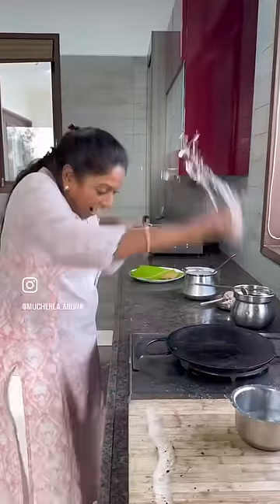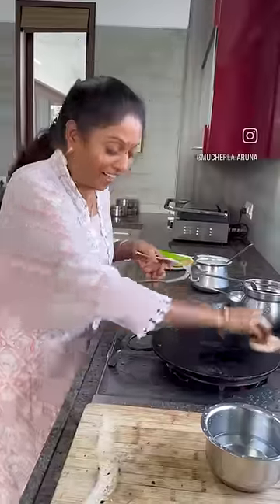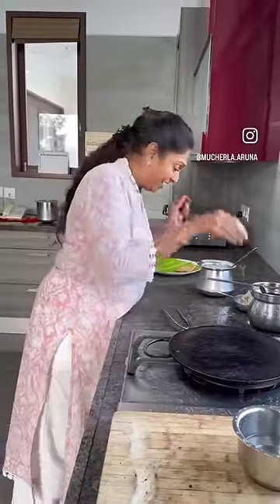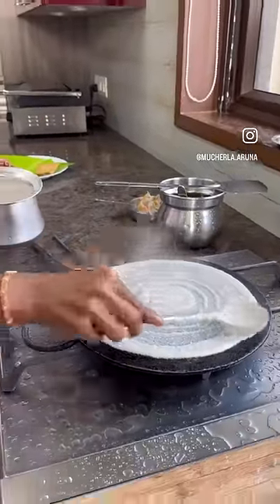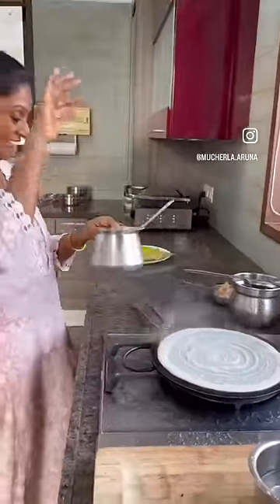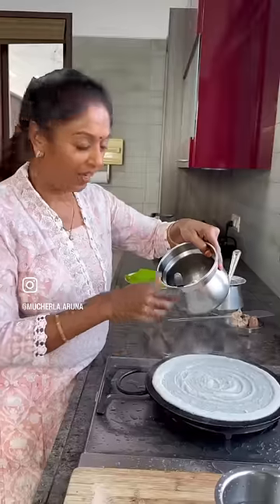How to make crispy dosa , full video on instagram or YouTube